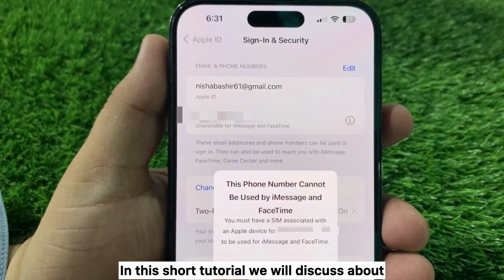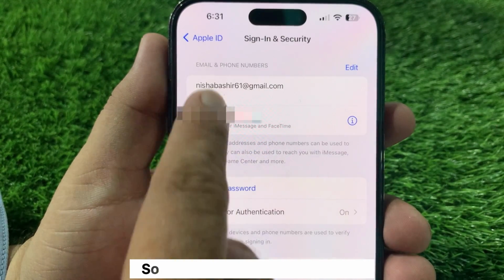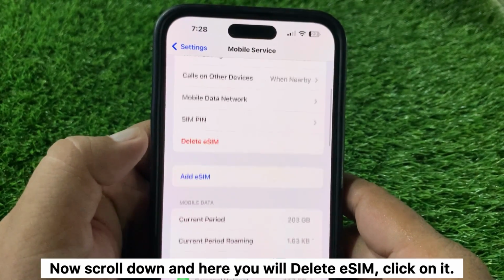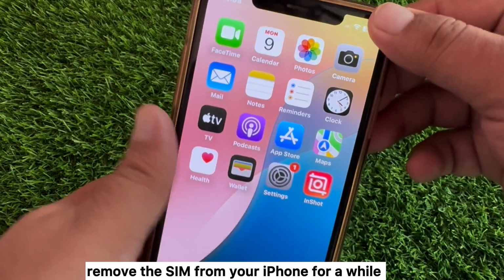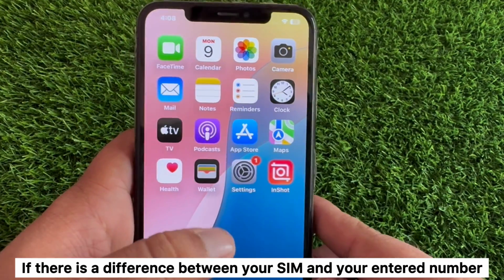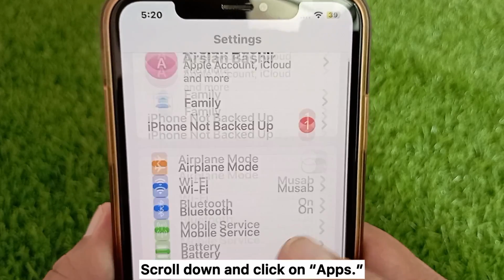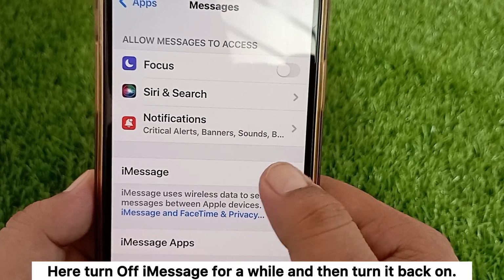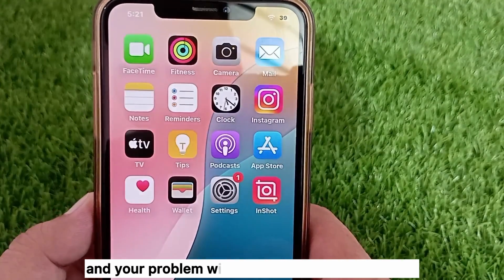How To Fix This Phone Number Cannot Be Used By iMessage and Facetime.